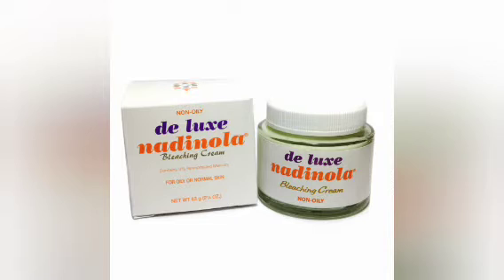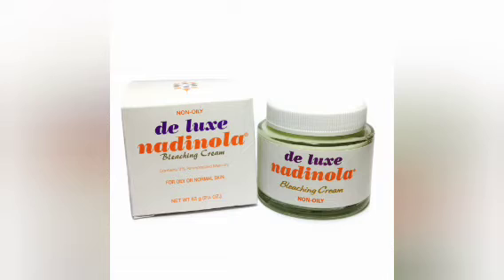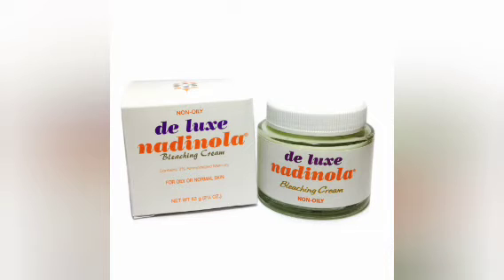I used to use De Luxe Nadinola Bleaching Cream on my legs and This is my results